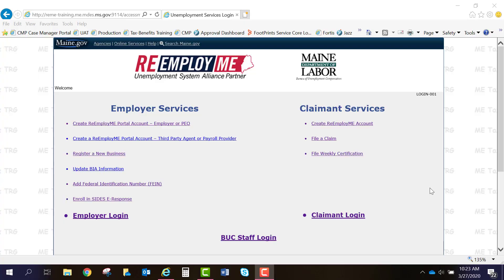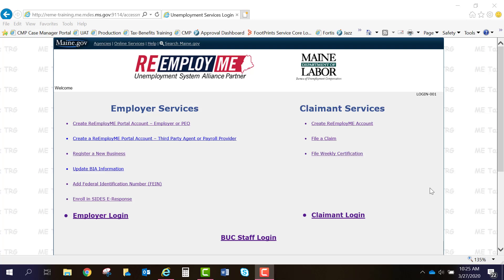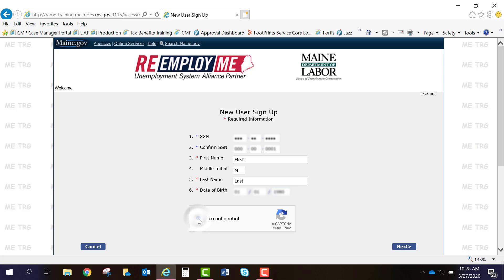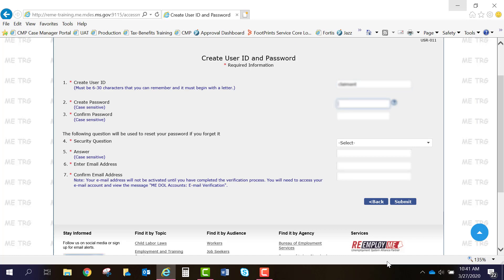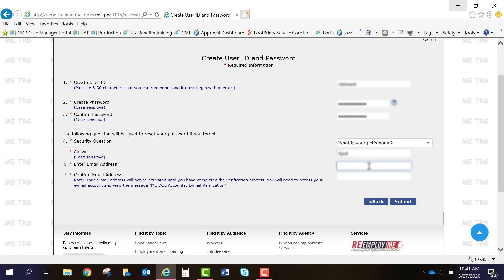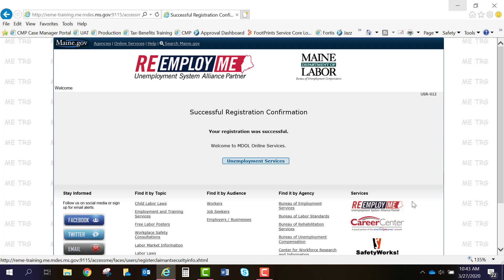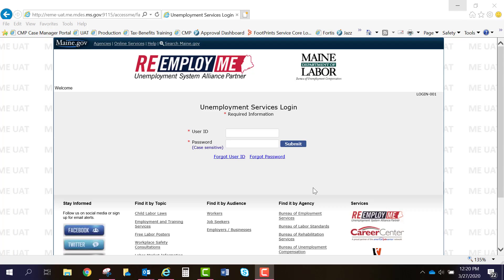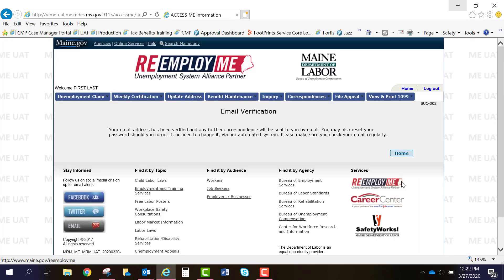ReEmployMe: Claimant Portal Registration and Email Verification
Video from the Maine Department of Labor showing how to set up an unemployment account on the ReEmployME system.